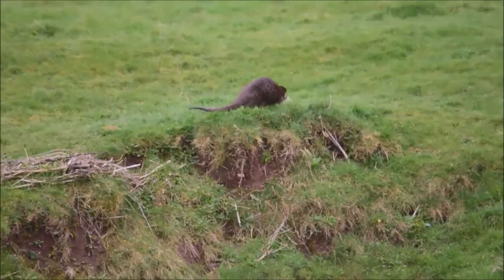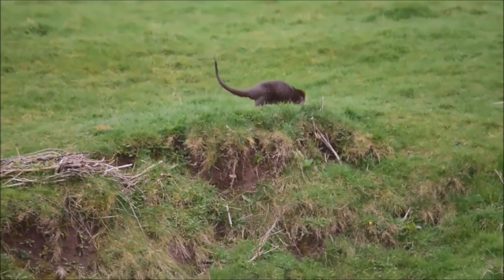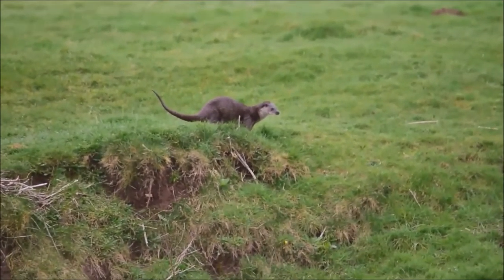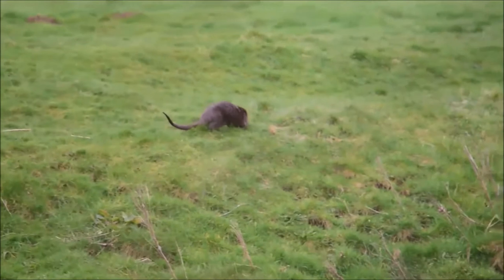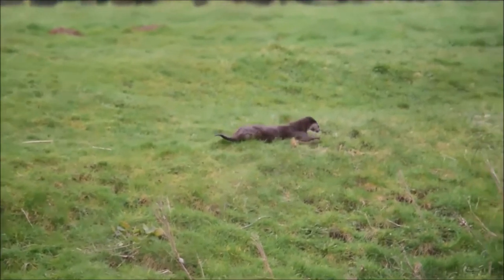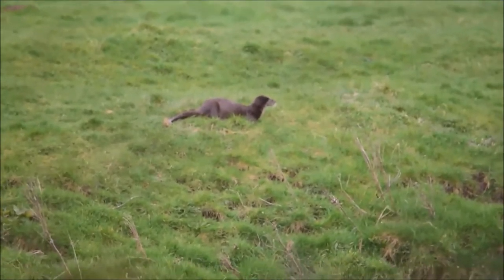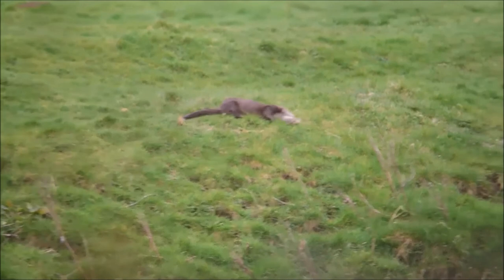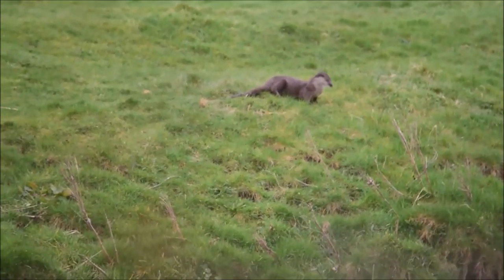Otter facts - Some facts about the Eurasian Otter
SWOT member Jeff Chard describes the Eurasian Otter.